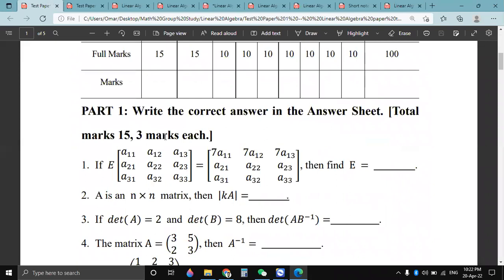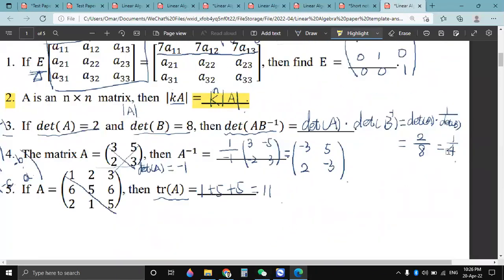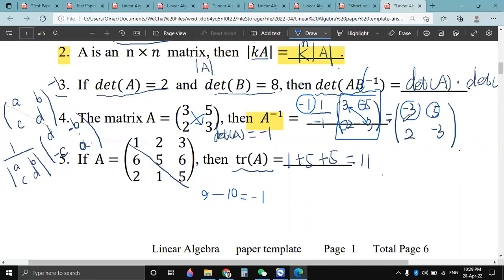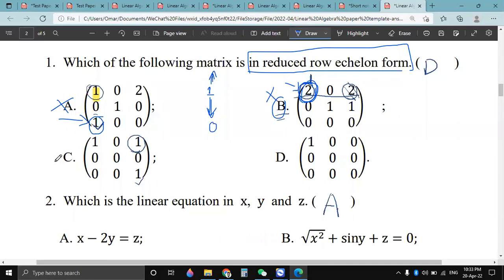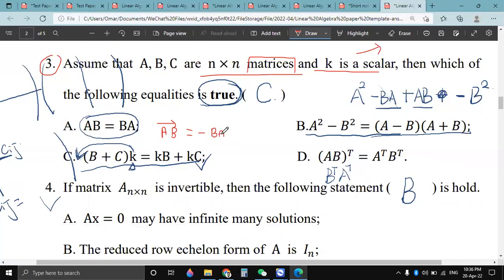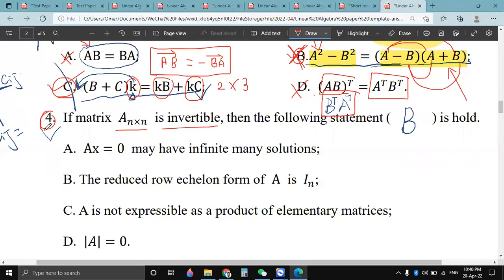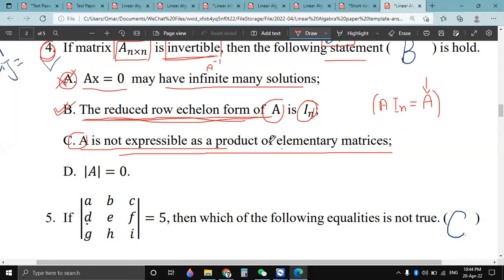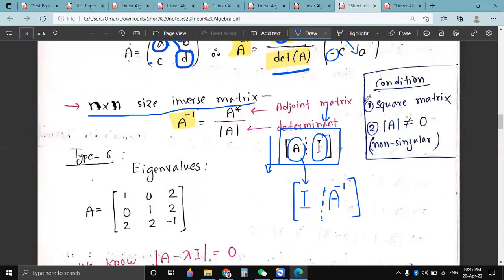Linear Algebra [1st Test Paper solutions] (Part 1)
Topics: 1st Test Paper